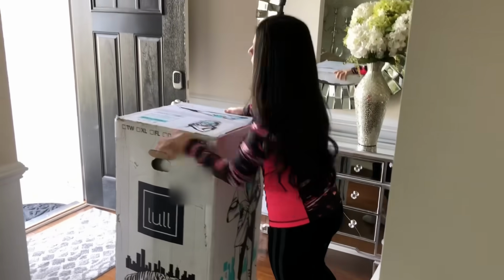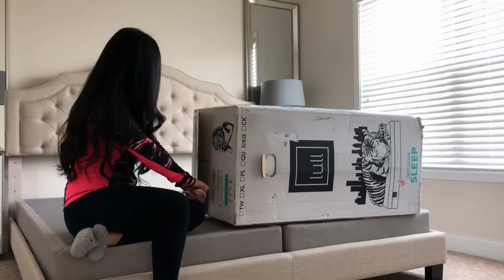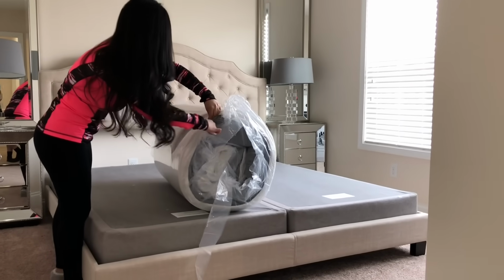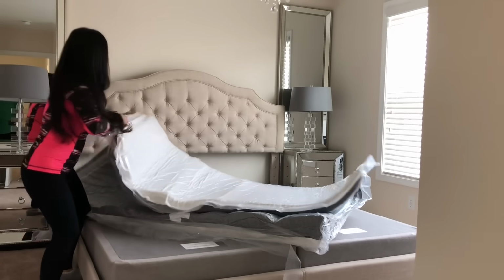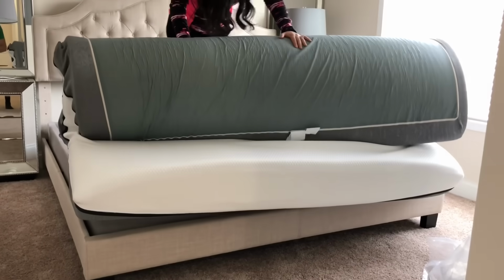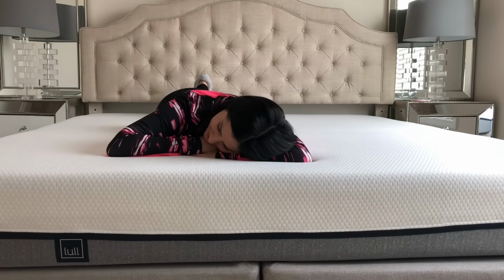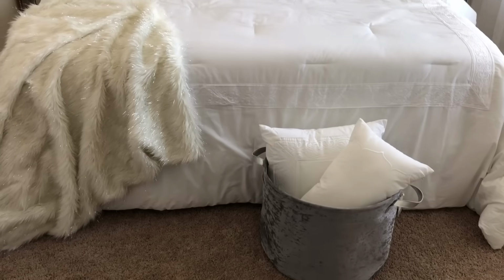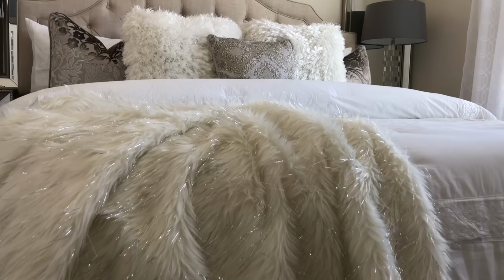Glam Hotel Guest Bedroom Tour Update | Luxury On A Budget Ideas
Hey guys! I’m super excited for today’s video because we are almost done with our guest bedroom! We needed the star of the room which is the mattress! Thanks to Lull we were able to create the most comfortable space for our guests. Let me know your guest bedroom must haves! I will be doing a full tour when the space is complete.